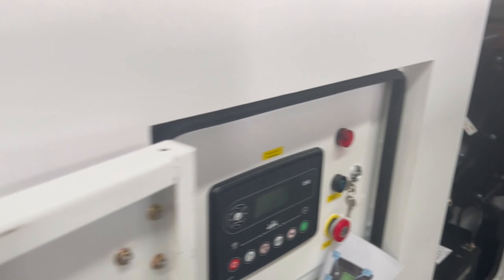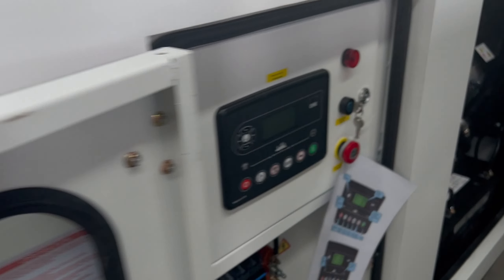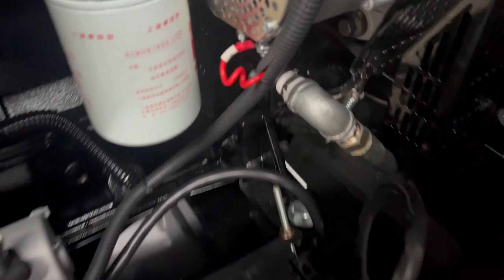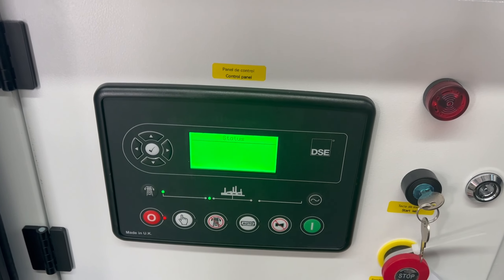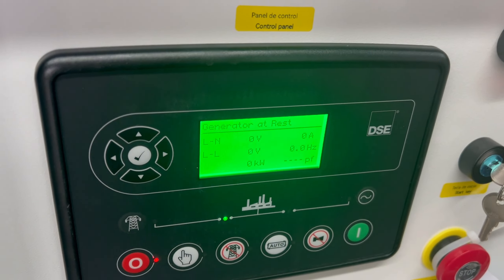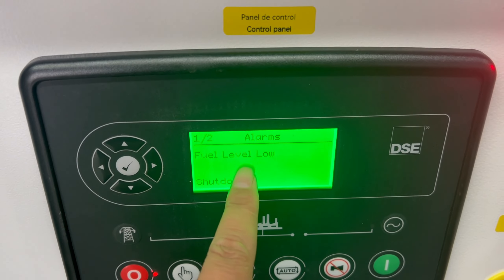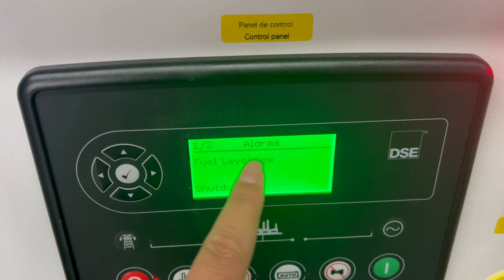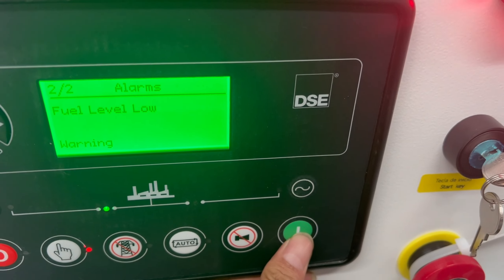How to Start the 80KVA Diesel Generator Set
In this  video, we will go over how to Start the 80KVA Diesel Generator Set. Have a question/comment?